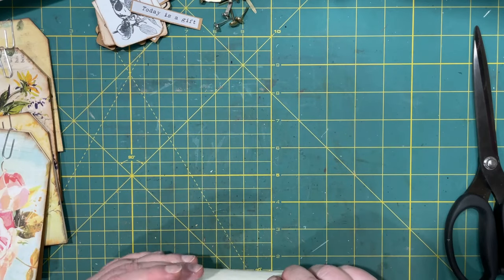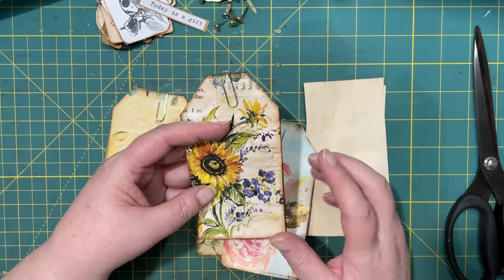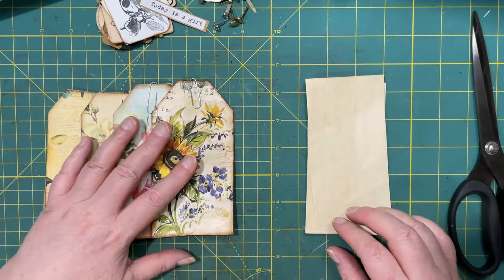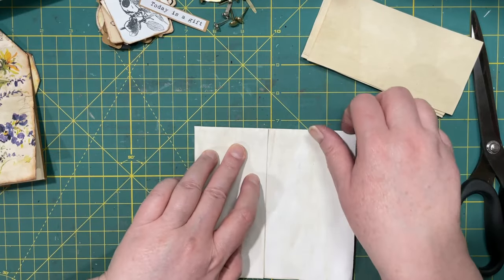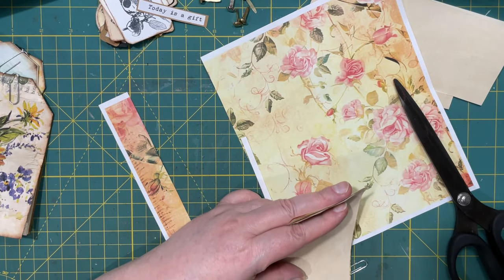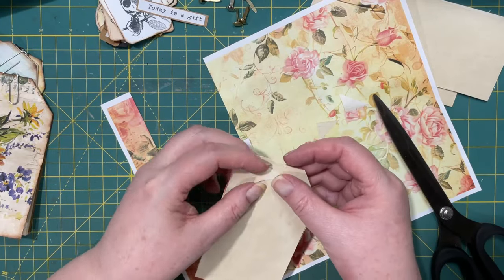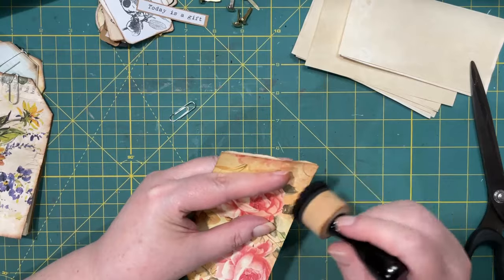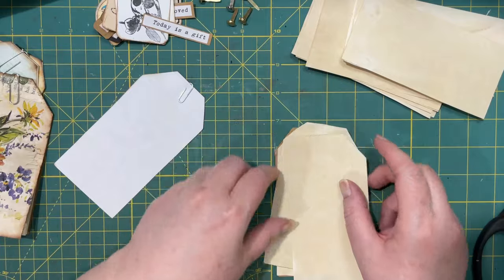tagtastic Challenge by Shabbydabbydoodah Episode 5